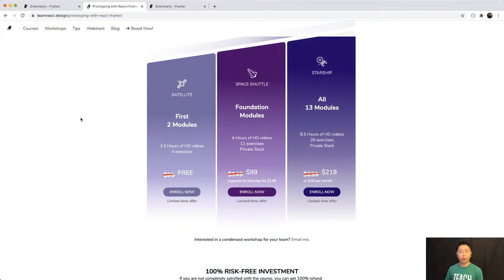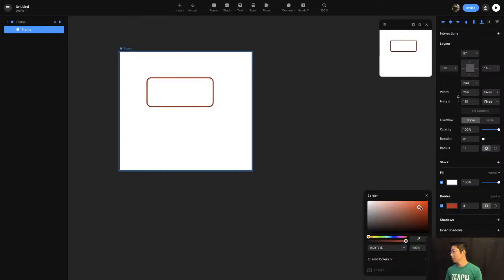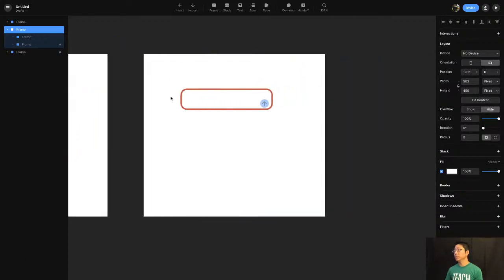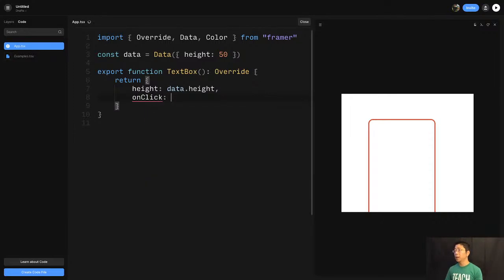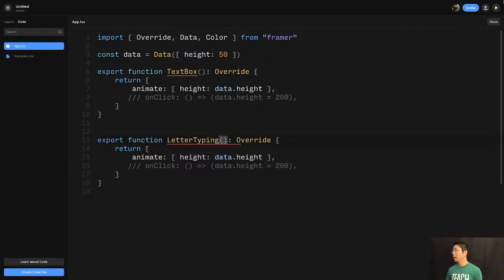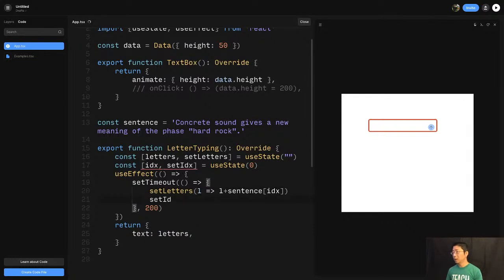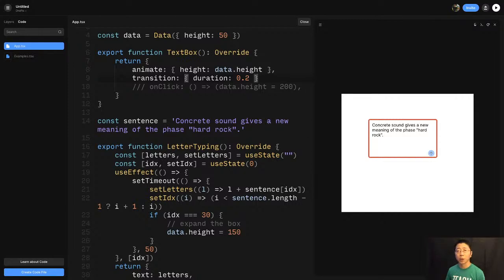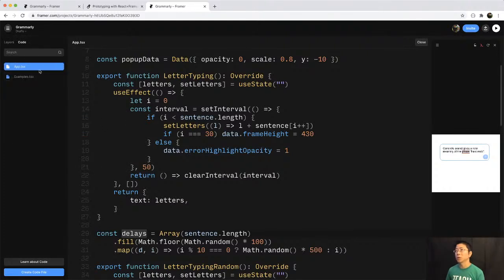PDF: Prototyping Grammarly animation in Framer Web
General Topics covered:
- It's easy to make animations in Framer Web without code. We can draw the start and end states of the animation and connect them. The transition will be animated automatically. This is called Magic Move.
- However, as of July 17 2020, it's not possible to coordinate animations built on canvas without code.
- When the coordination of multiple animations is needed, we need to use code.
- Even when coordination of animations becomes possible, code may still be the preferred method when it comes to complex interactions.

Coding Topics covered:
- Overrides
- the "animate" and "transition" prop
- useState
- useEffect
- setTimeout